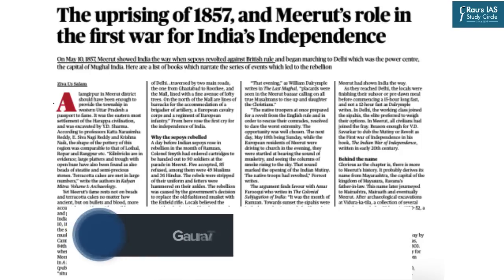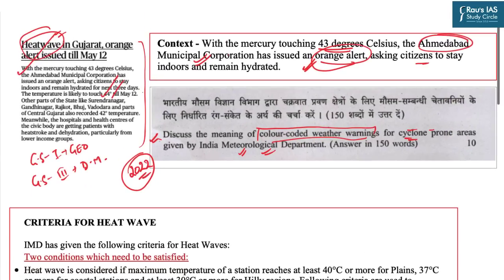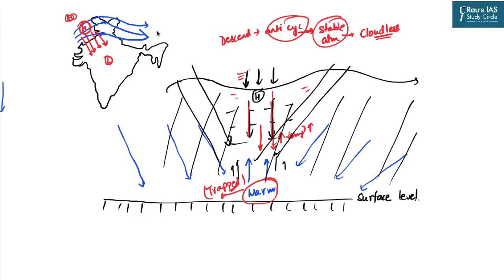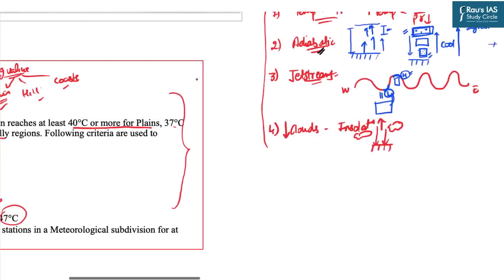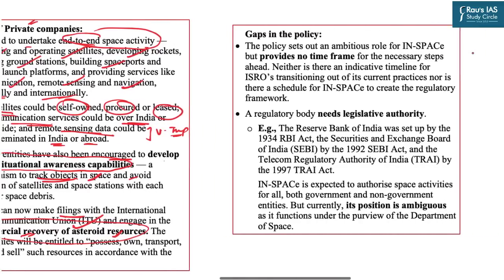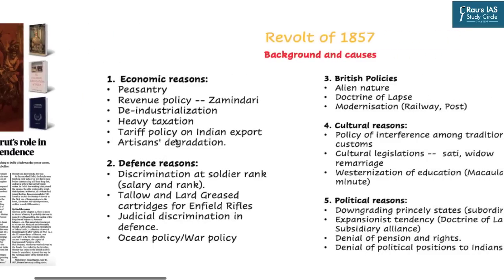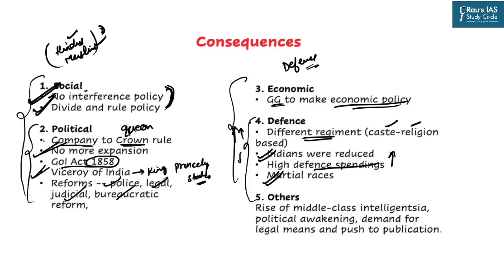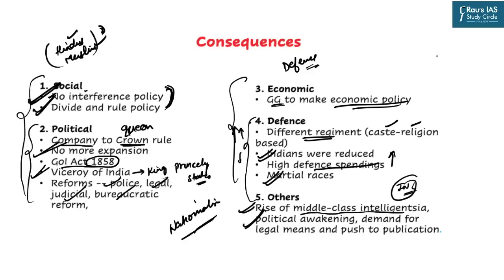The Hindu Analysis | 11 May, 2023 | Daily Current Affairs | UPSC CSE 2023 | DNS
Get all the important news and editorial analysis for UPSC IAS 2023 from THE HINDU newspaper with our daily current affairs Rau’s IAS DNS video lecture. We'll cover all the important news and editorials from 11th  May, 2023, including:

👉 Heatwave in Gujarat, orange alert issued till May – (Geography) – (01:12)
👉 Ground view of the Indian Space Policy 2023 – (Economy) – (17:44)
👉 The uprising of 1857 – (History) – (27:05)

🎯OUR COURSES

🎯Connect with Rau’s IAS Study Circle